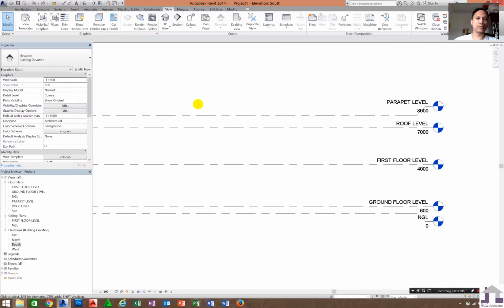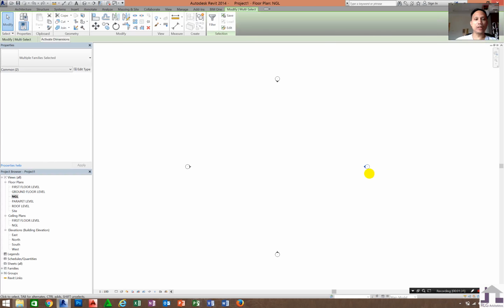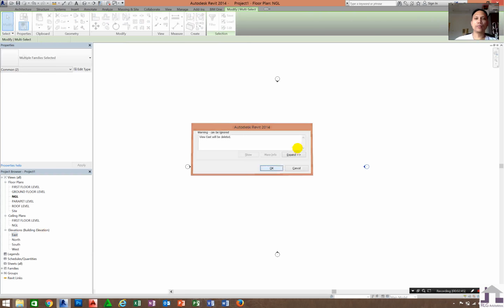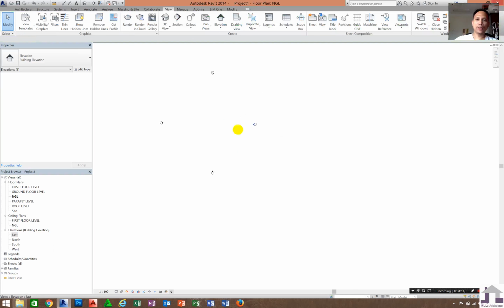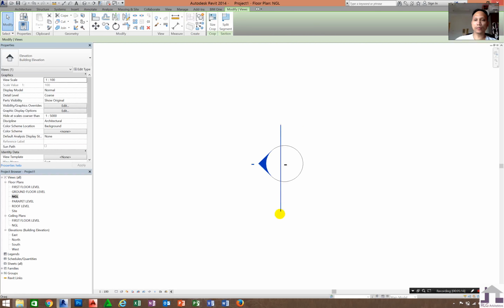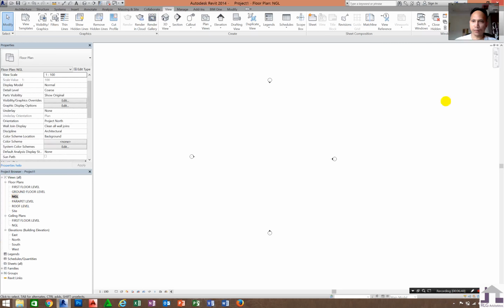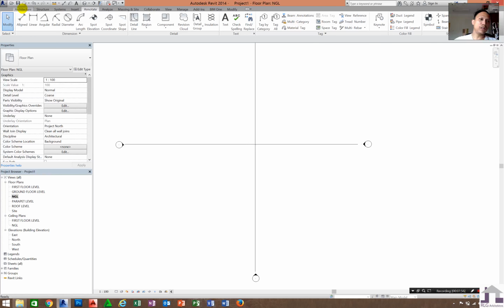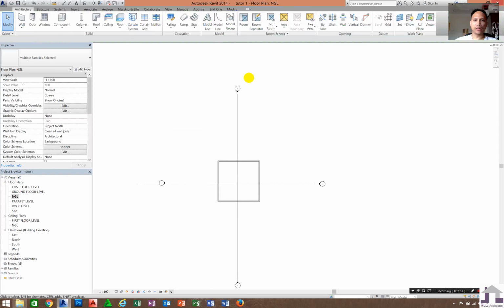102-Revit Architecture- modify elevation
Learn how to modify elevevation in Revit Architecture 2014